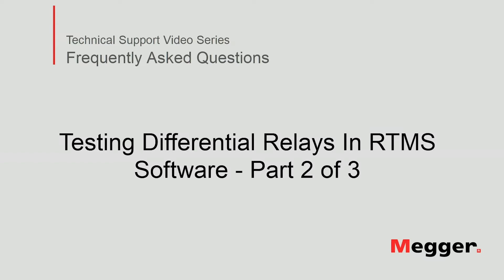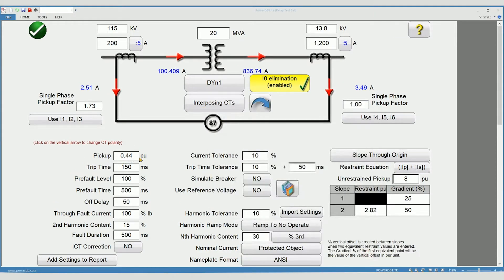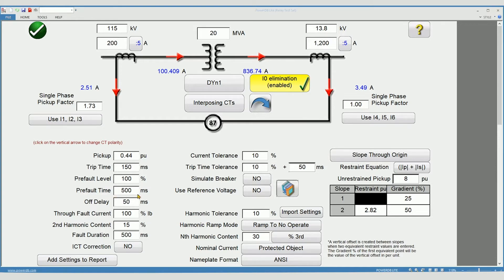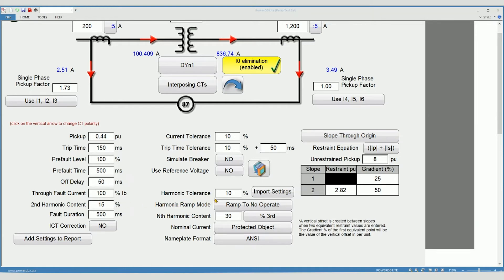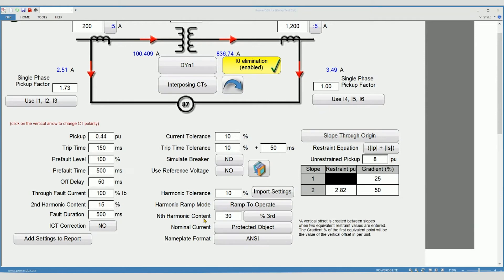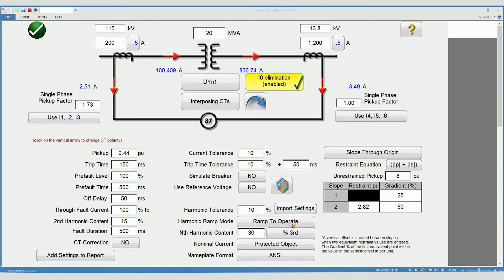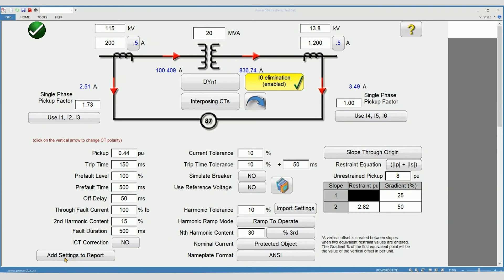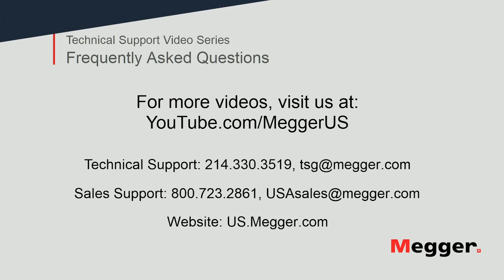Megger Transformer Differential Relay Testing Part 2: Relay Settings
Learn how easy testing transformer differential relays can be with Megger’s SMRT Relay Test Set while using the included RTMS Relay Test Management Software. In this part 2 of 3 video series, relay settings are explained and entered.

All large transformers are protected by differential relays. The proper commissioning and routine testing of these differential relays help to ensure the long life expected of transformers. Though the relays are complex Megger’s SMRT relay test set, along with the included RTMS Relay Test Management Software, makes performing these tests easy. You may use any of the three phase-test sets or you may daisy chain any combination of Megger’s single- or double-phase SMRTs to comprise a three-phase test set. This video will demonstrate how to enter differential relay settings to set up for a test.